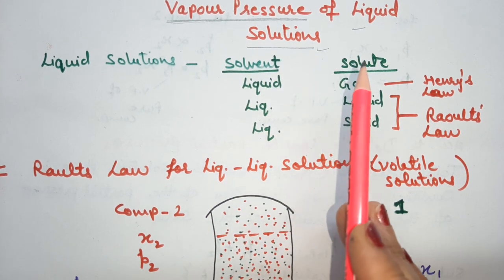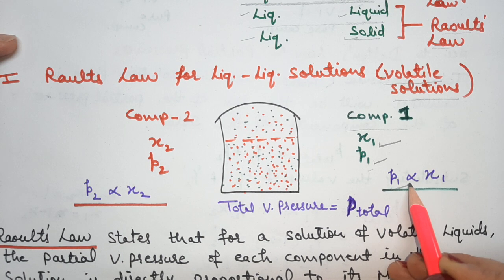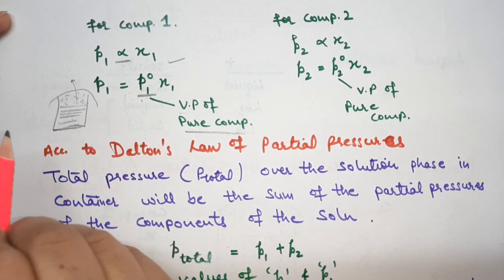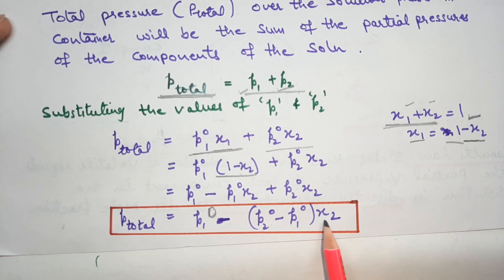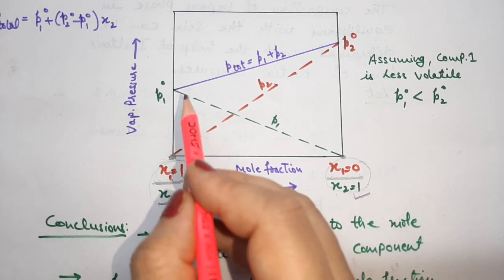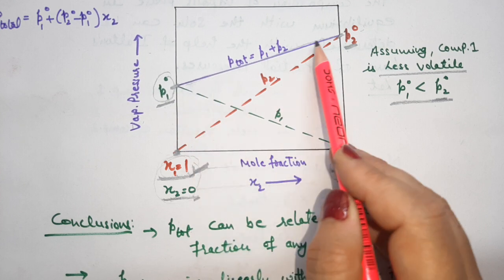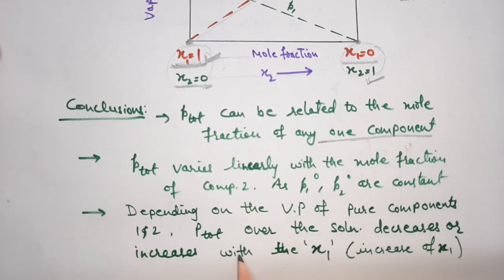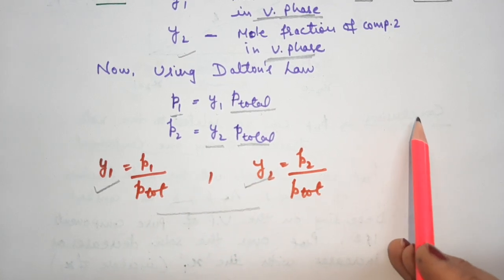Raoult's Law for liquid - Liquid Solutions | Ch - Solutions | Class - XII | CBSE Board | JEE Mains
Vapour pressure of Liquid - Liquid Solutions
Raoults Law  for liquid - Liquid Solutions , Its Definition and Mathematical Expression
Graphical Representation of variation of vapour pressure and Mole fraction
Mole Fraction of Vapour phase